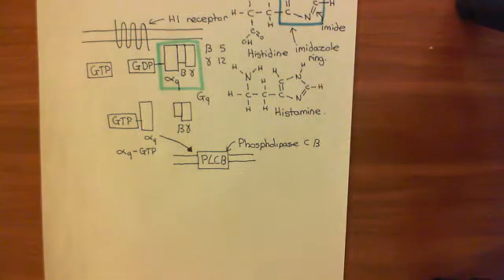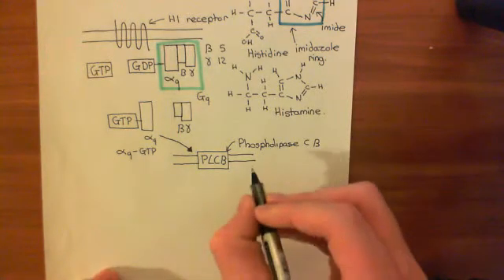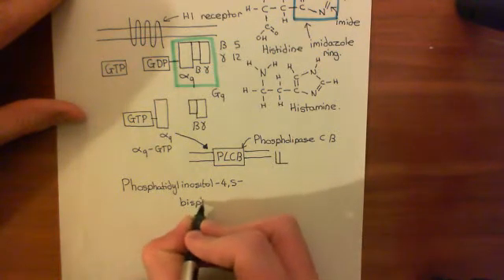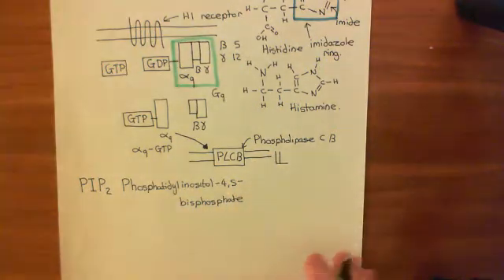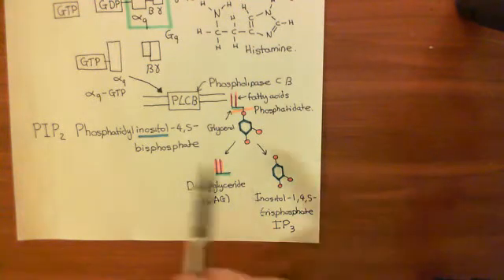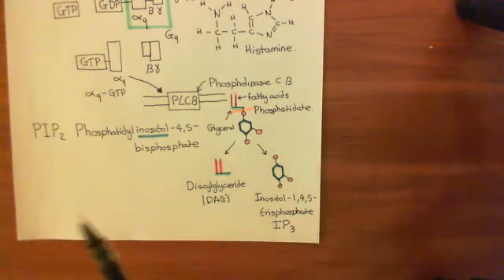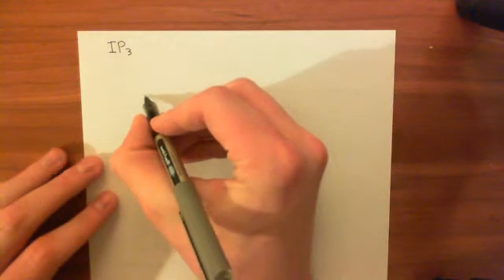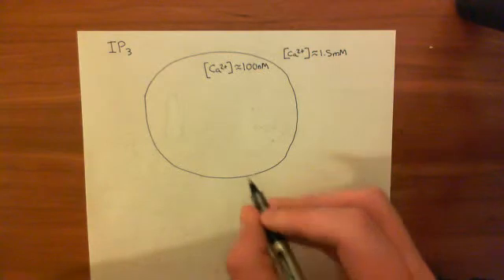Store Operated Calcium Entry Part 2